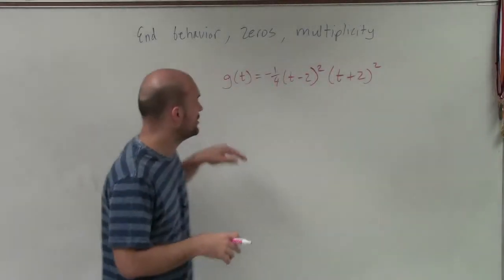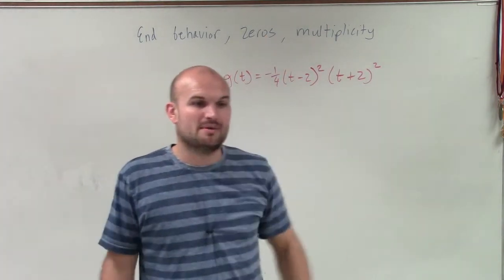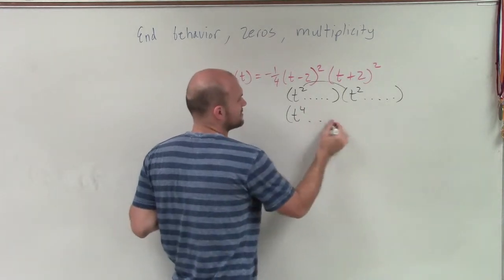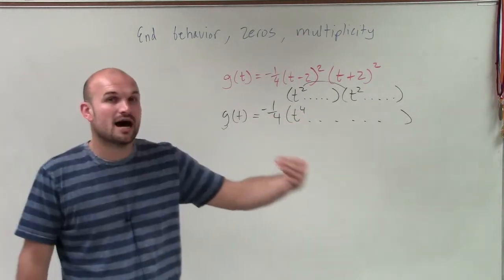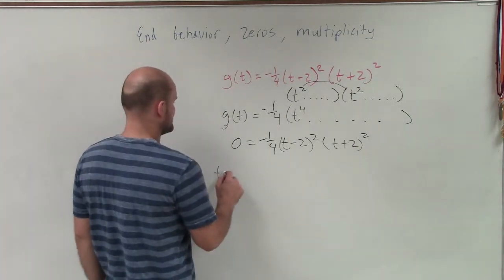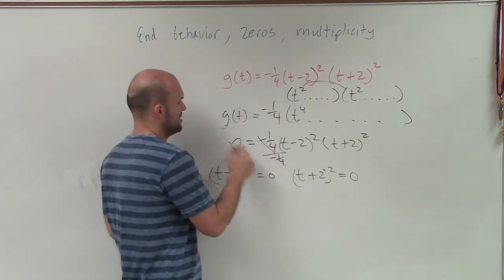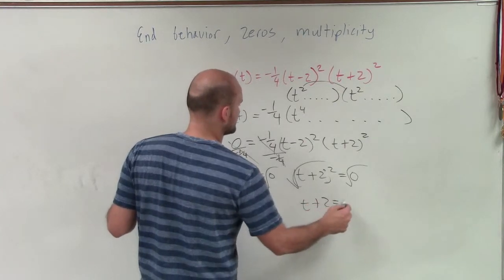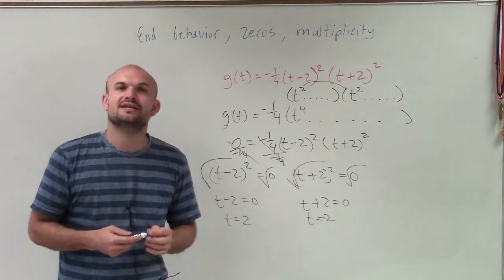Determine the Zeros for a Polynomial by Factoring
👉 Learn how to find all the zeros of a factored polynomial. A polynomial is an expression of the form ax^n + bx^(n-1) + . . . + k, where a, b, and k are constants and the exponents are positive integers. The zeros of a polynomial are the values of x for which the value of the polynomial is zero.

To find the zeros of a factored polynomial, we first equate the polynomial to 0 and then use the zero-product property to evaluate the factored polynomial and hence obtain the zeros of the polynomial. Recall that the zero-product property states that when the product of two or more terms is zero, then either of the term is equal to 0.